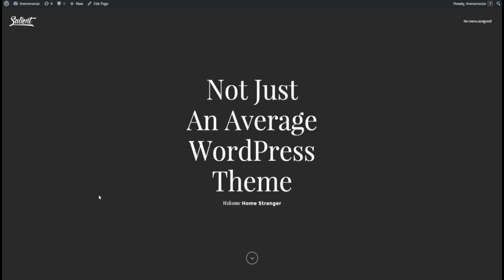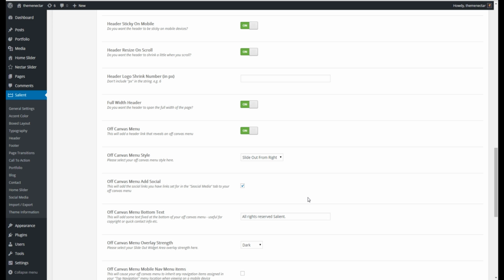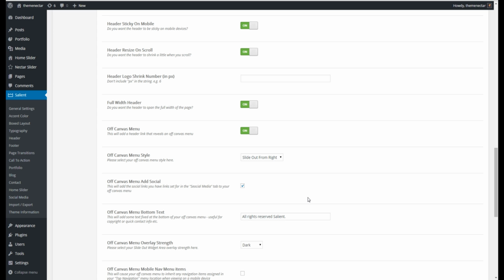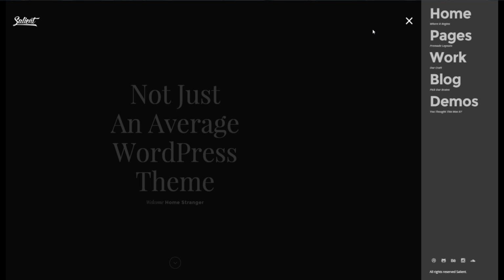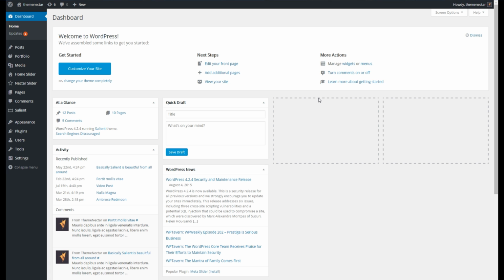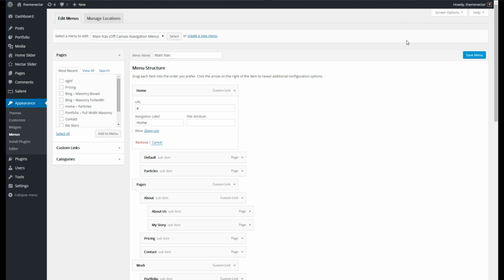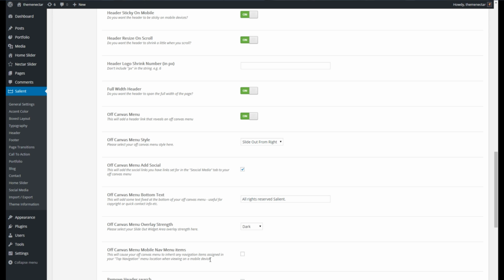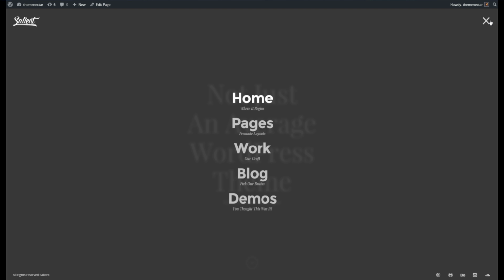Off Canvas Menu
This tutorial covers all the features possible with the off canvas menu (formally known as slide out widget area). Enjoy!